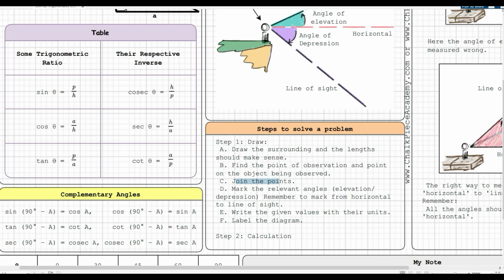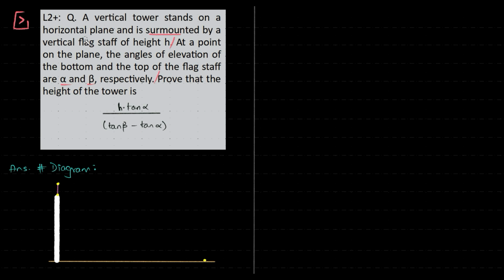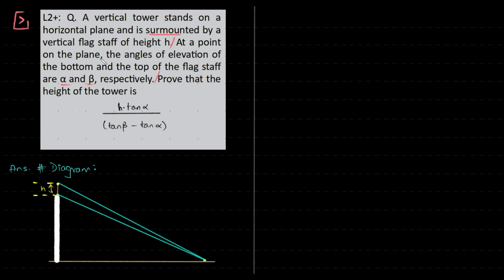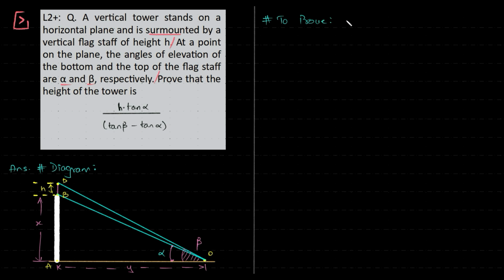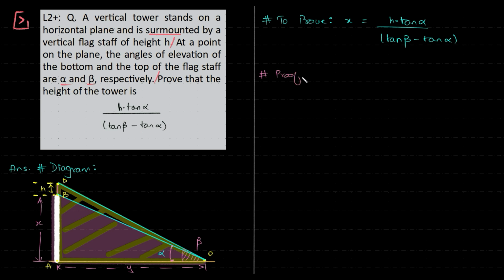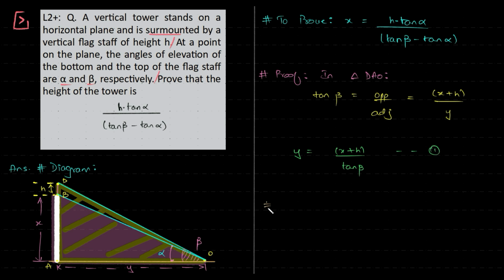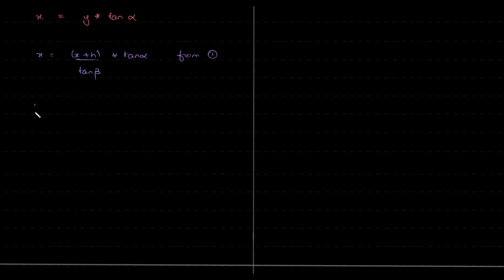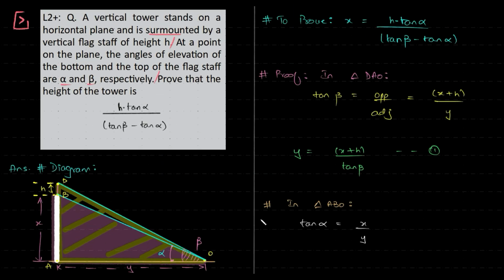9 02 G 1 Extra Question E